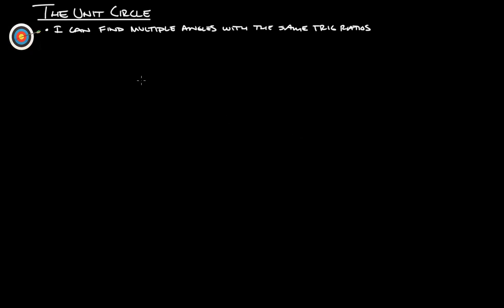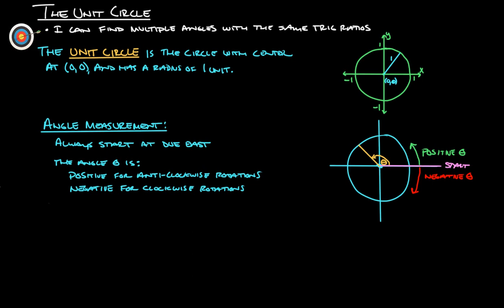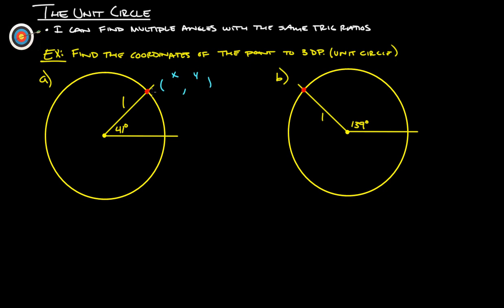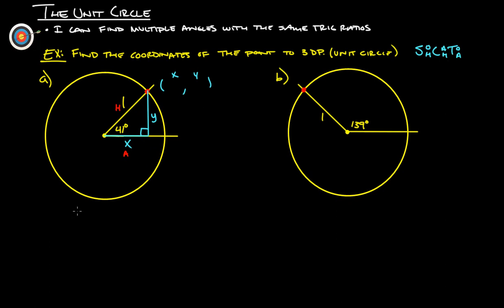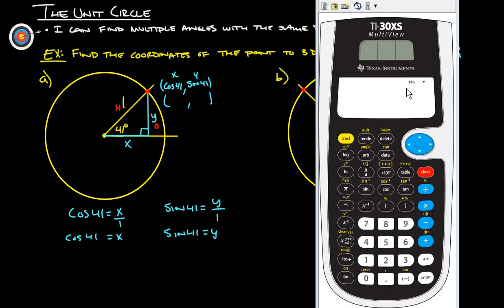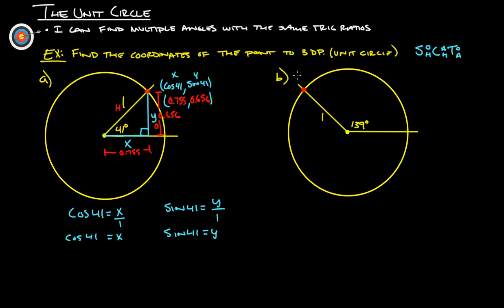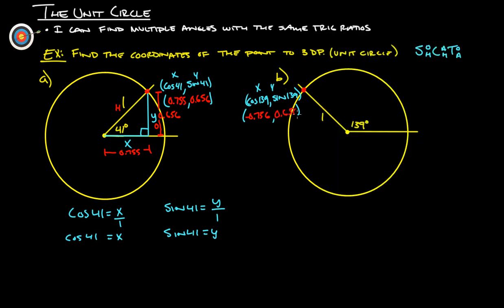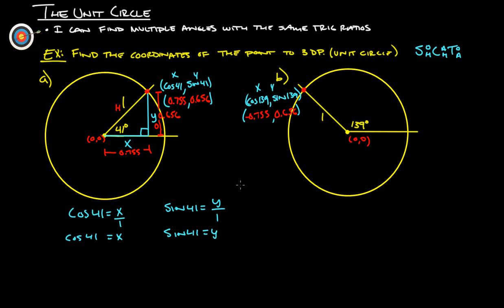8A The Unit Circle